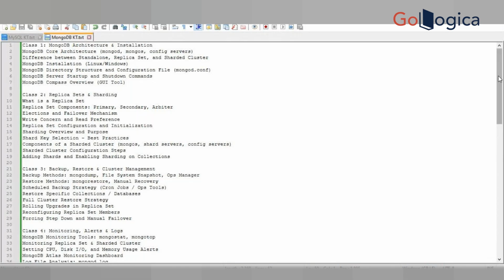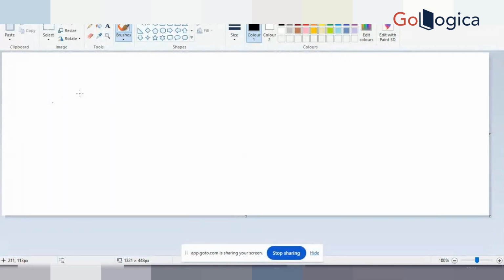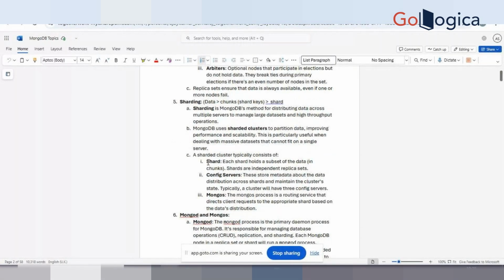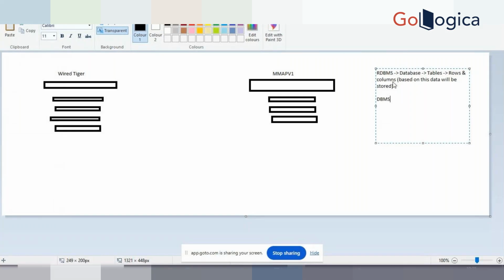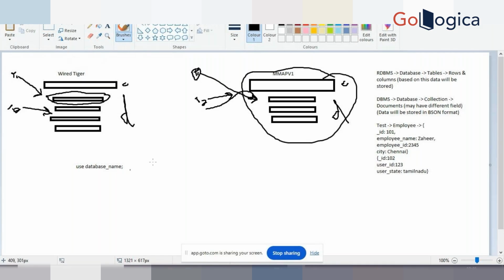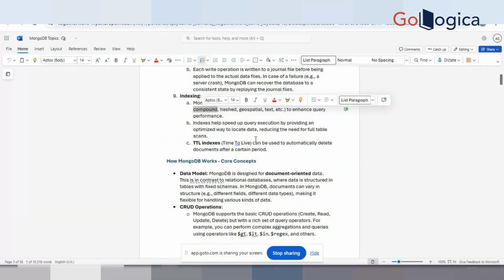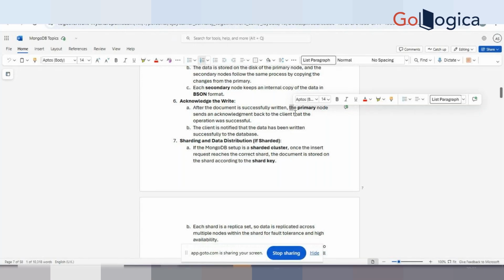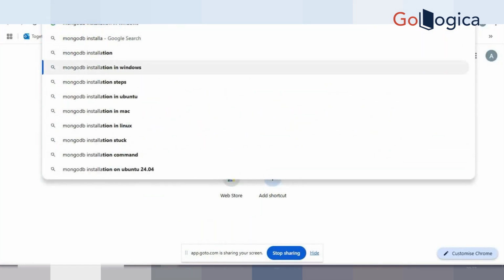🚀MongoDB Architecture & Installation Guide | Step-by-Step Tutorial | GoLogica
🔥 Want to Master MongoDB Fast? Start Here!

In this tutorial, we take you through MongoDB architecture and step-by-step installation, so you can get started with one of the most popular NoSQL databases used by top companies worldwide. Perfect for beginners, developers, and data engineers looking to enhance their database skills.

💡 What You’ll Learn in This Video:
• Detailed MongoDB architecture and its key components
• Step-by-step installation on Windows, Linux, and Mac
• Understanding databases, collections, and documents
• Configuration tips for development and production environments
• Best practices for smooth MongoDB setup

By the end of this video, you’ll have MongoDB installed and ready for real-world projects, giving you the foundation to build scalable, high-performance applications.

📌 Why Learn MongoDB?
MongoDB is a high-demand NoSQL database widely used in backend development, big data, and data analytics. Learning MongoDB can open doors to top IT and data engineering careers.